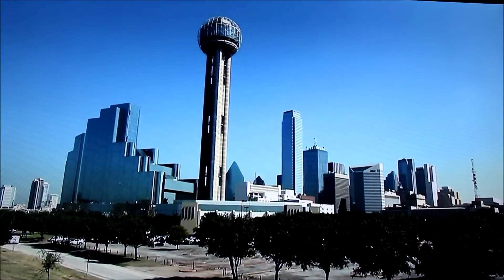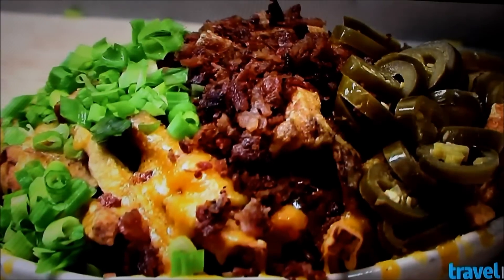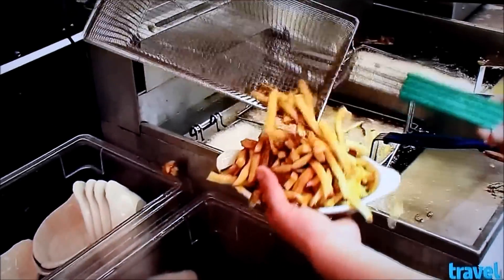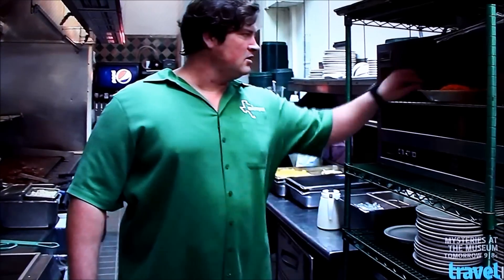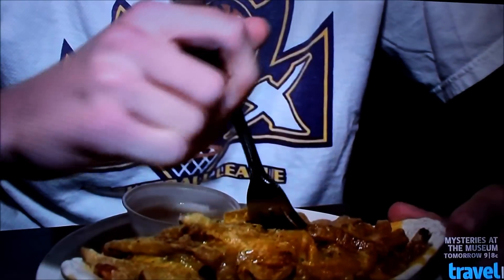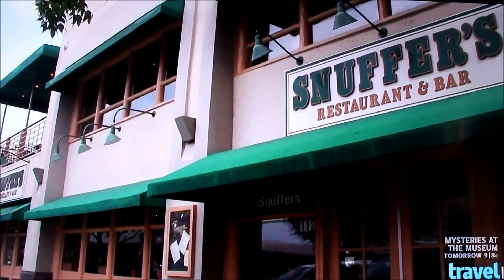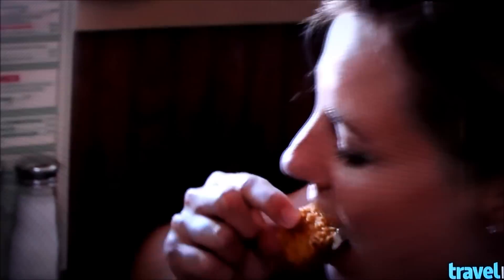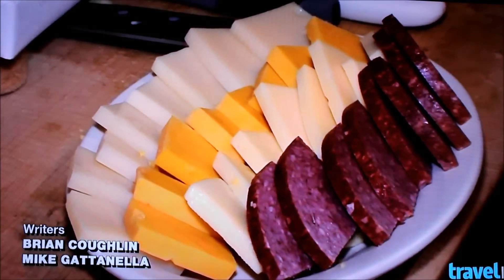Snuffers Cheddar Fries - Cheese Paradise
Yeah, I recorded from the t.v. but had to show I wasn't the only Snuffer on the planet.